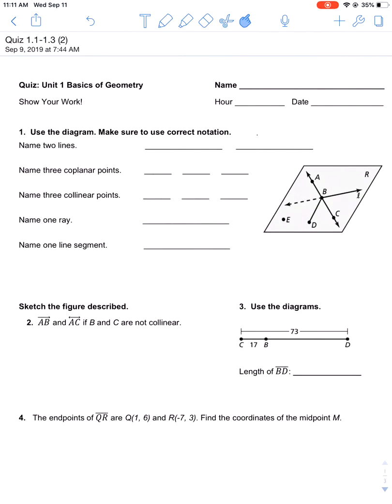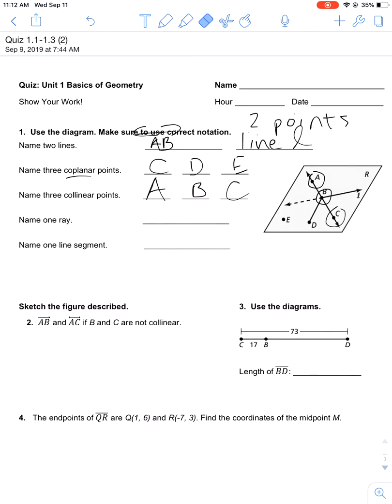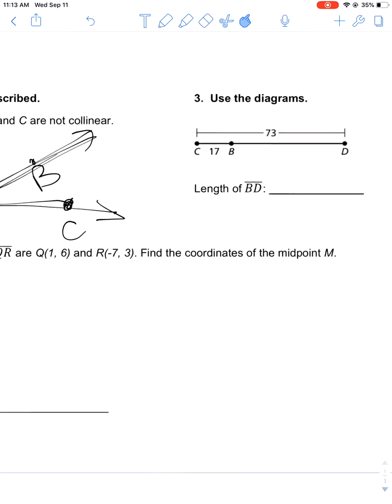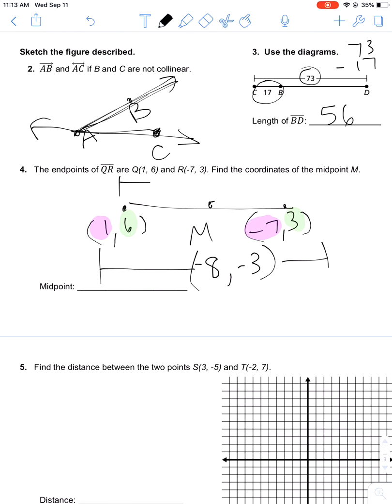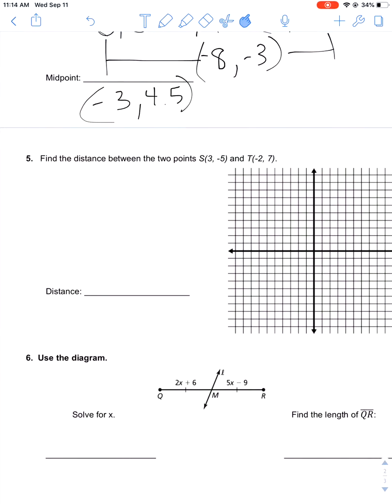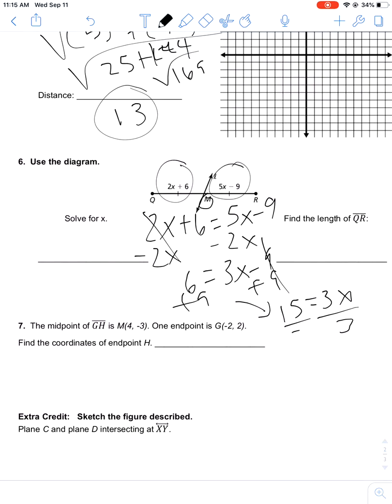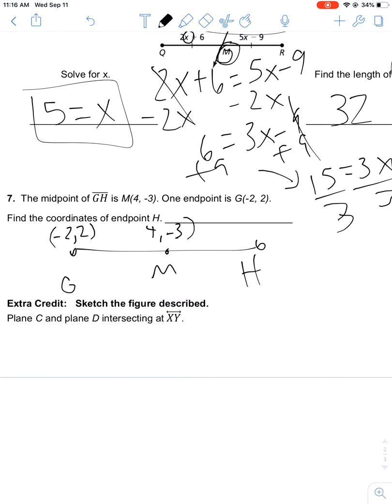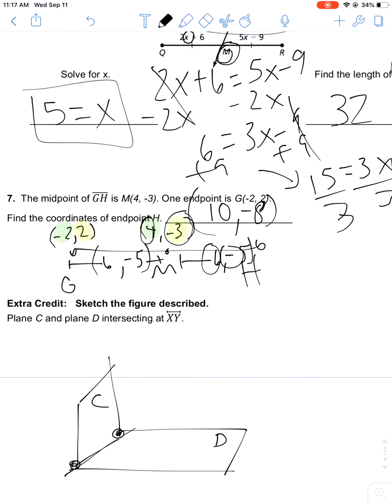F9736C2E 4FE3 4788 9818 30D4FD32974E